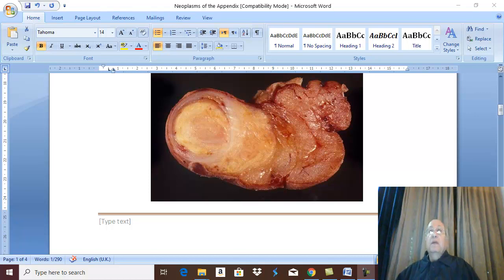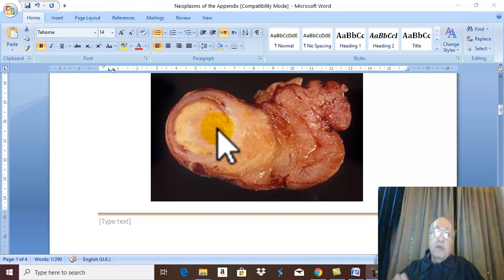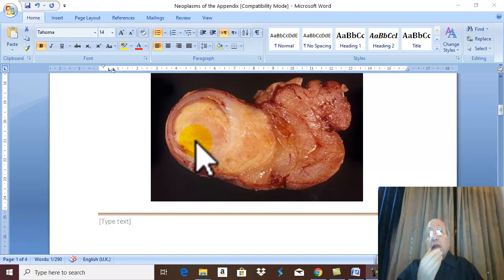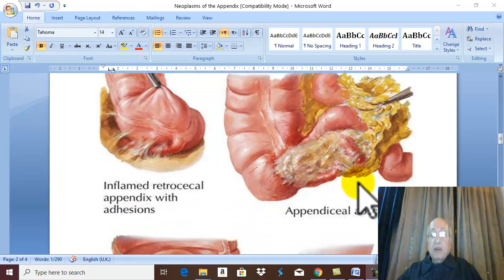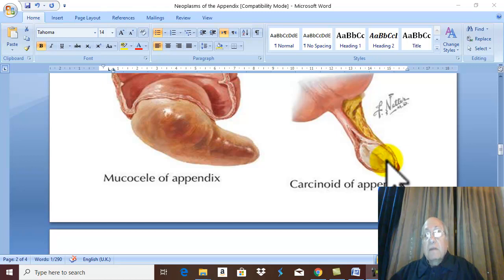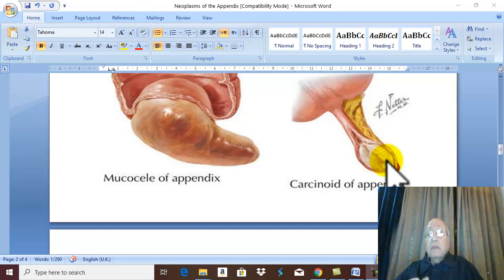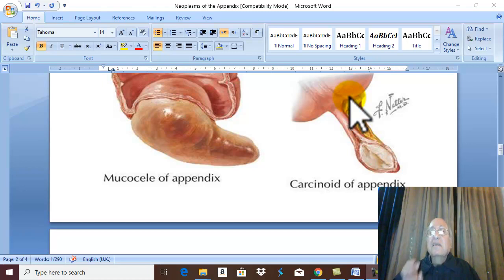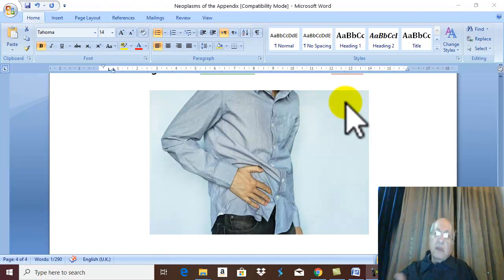Appendix 10 ( Neoplasms of appendix ) , by Dr.Wahdan